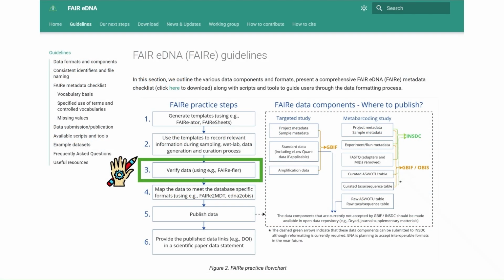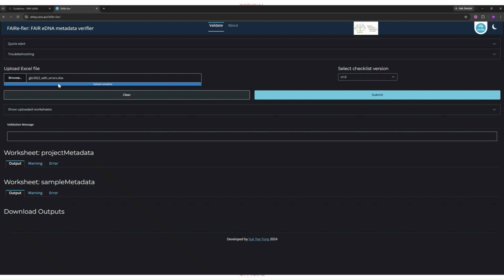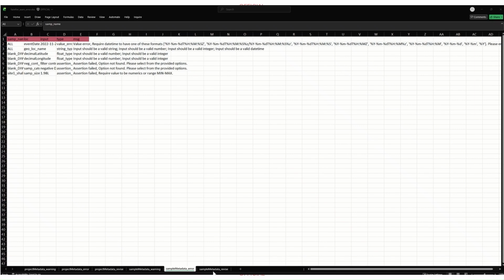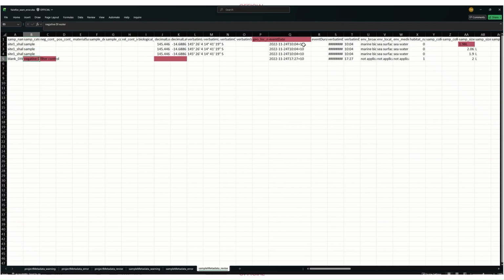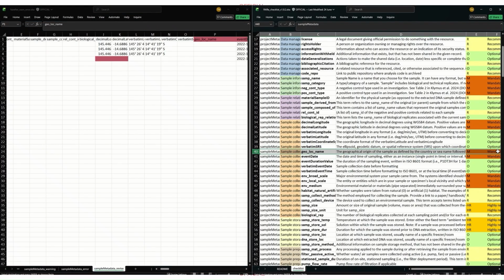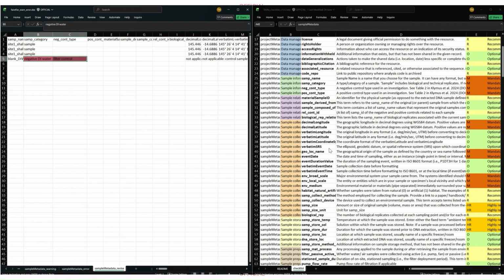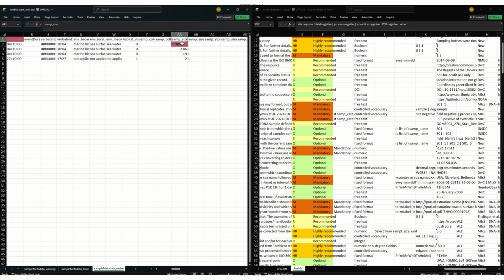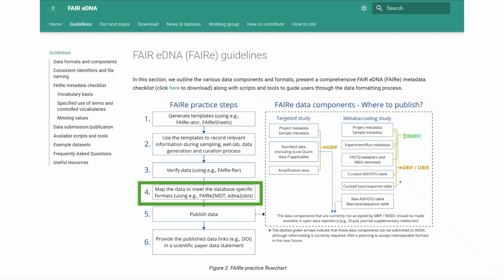5: FAIRe-fier: Online Metadata Validator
OBON FAIR eDNA Workshop Tutorial 5: FAIRe-fier: Online Metadata Validator

Learn how to use FAIRe-fier to validate your metadata sheets before continuing to other downstream tools:

0:00 Introduction
1:04 Uploading a file to FAIRe-fier
2:22 Understanding validation results and error messages
5:40 Correcting validation errors
11:47 Re-validating the corrected dataset
13:09 Summary